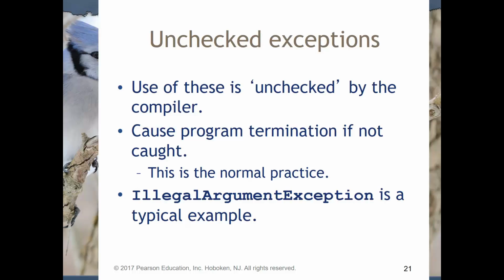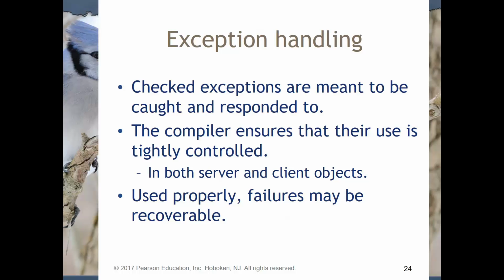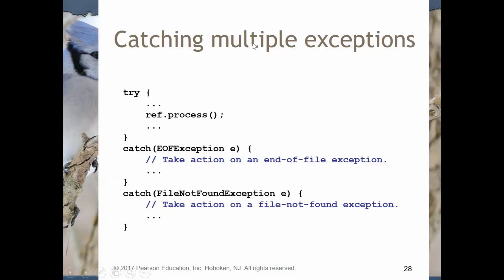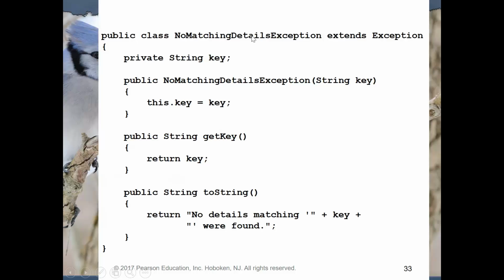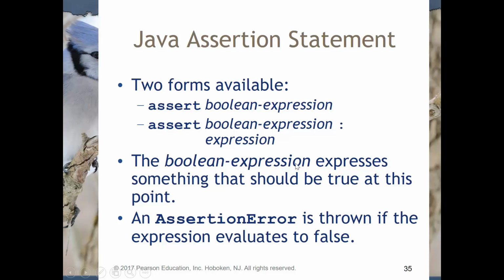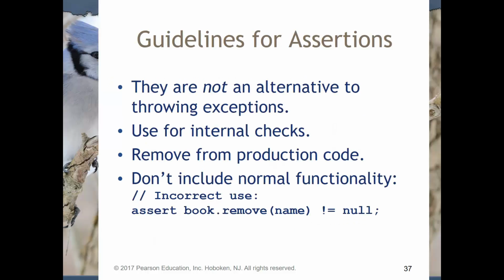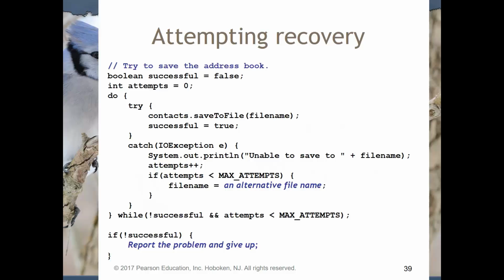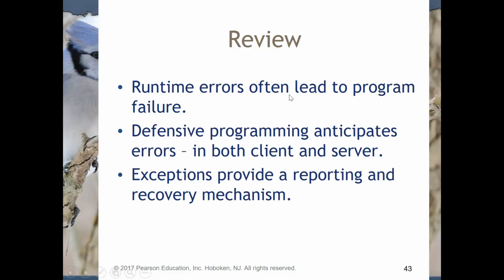Chapter 14 Part 2